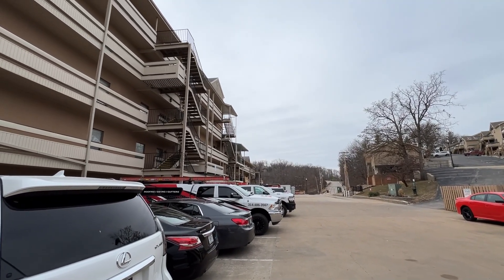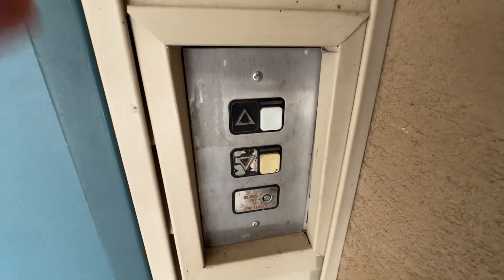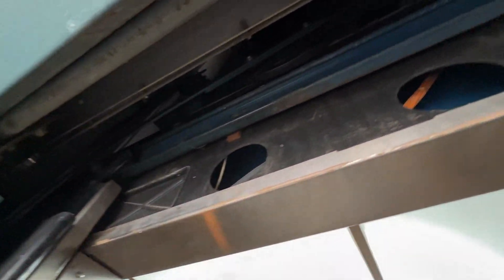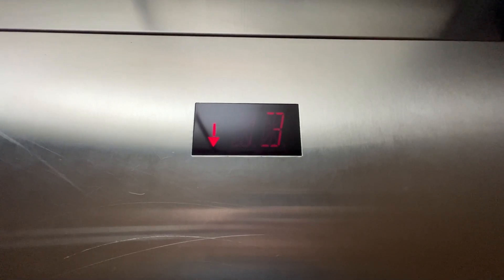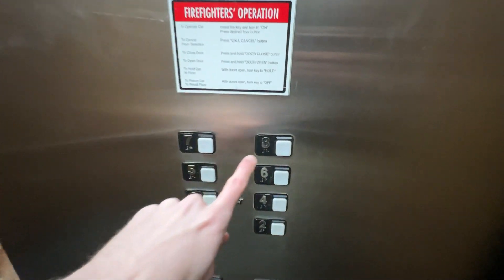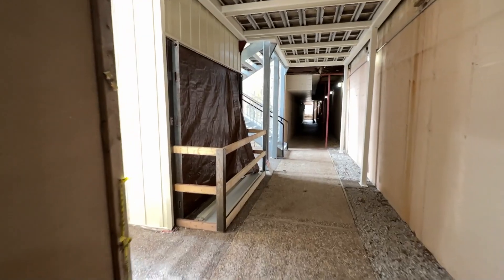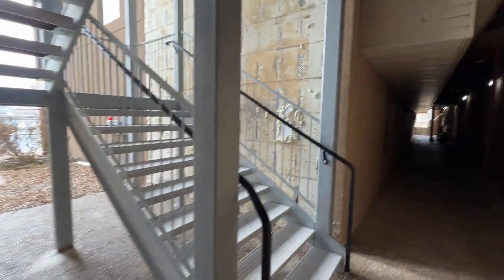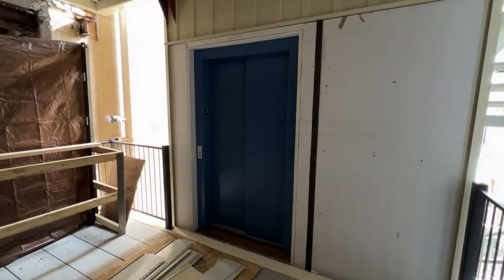Long Bar! Awesome Westinghouse Traction Elevator at the Falls in Lake Ozark, MO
(February 2024) This was a totally unexpected and awesome find! This is a very late Westinghouse/early Schindler traction elevator at the Falls Condominium complex in Lake Ozark, MO. With this having an install year of 1989, the equipment for this elevator is pretty much all Westinghouse since it would have been fabricated before installation. It features the "long bar" MT buttons and is 8 floors! There is actually another elevator in this complex, which was a hydraulic Westinghouse from the same year. Unfortunately, that elevator was ripped out and being replaced with a Schindler 3300. Enjoy this first (and probably last) ride on one of Westinghouse's last installs before the Schindler buyout!